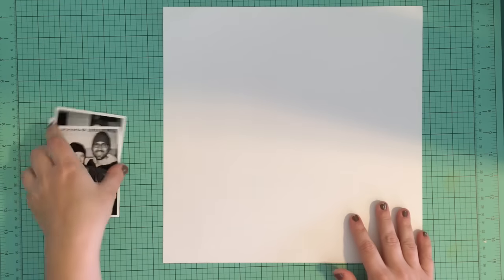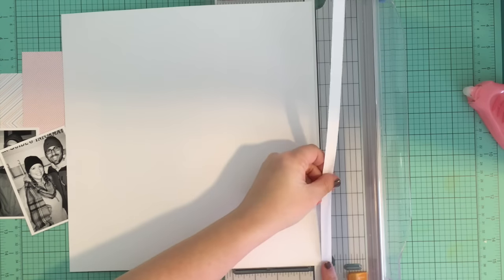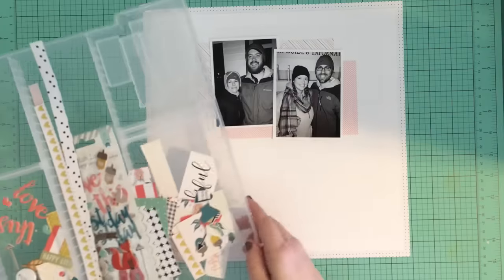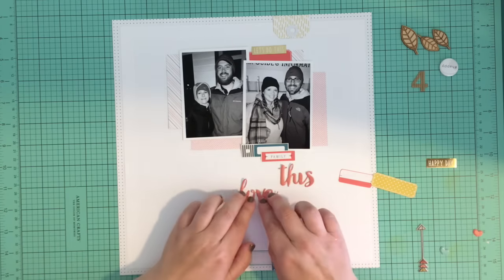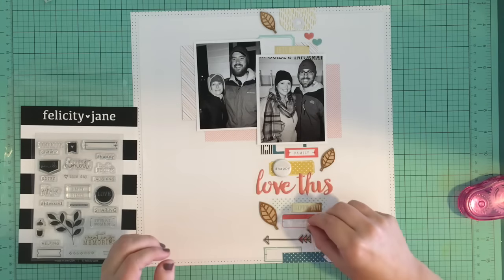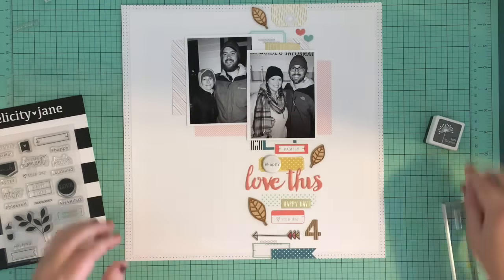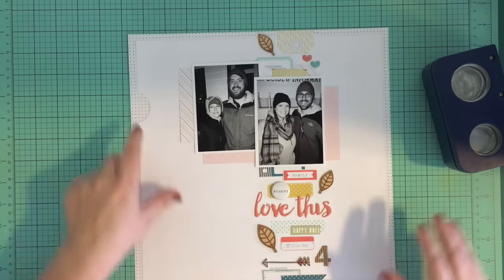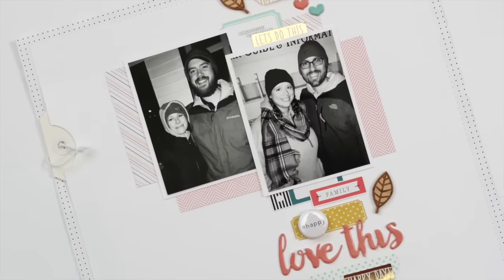Felicity Jane | Date Night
I used my Felicity Jane "Savannah" kit on this layout. You can find more information about these kits